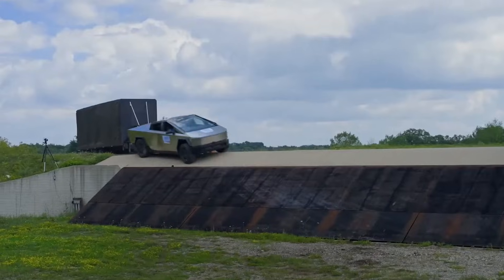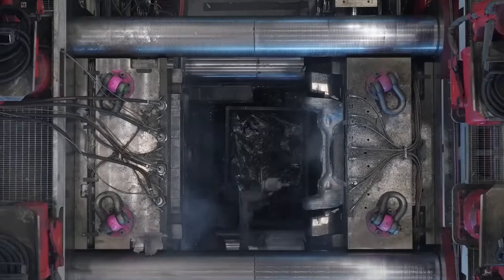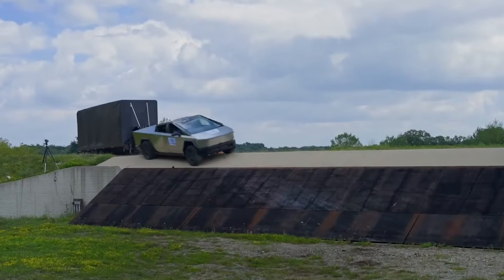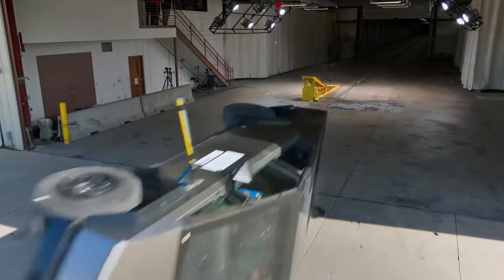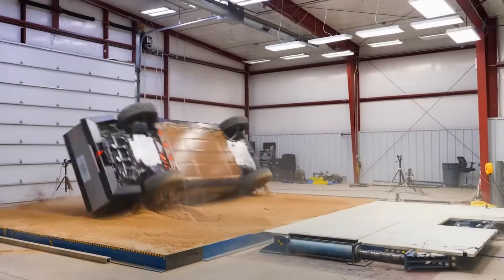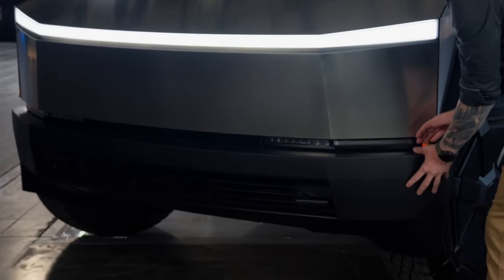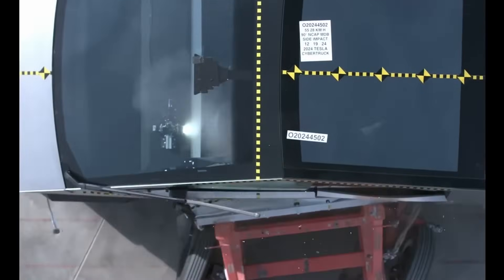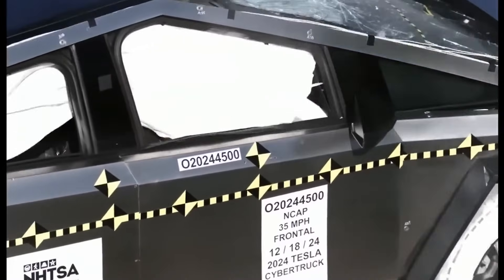Tesla Cybertruck FIRST EVER Crash Test Results Published , Its HORRIFYING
Tesla Cybertruck FIRST EVER Crash Test Results Published